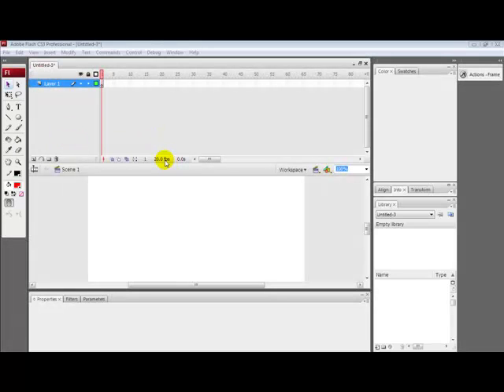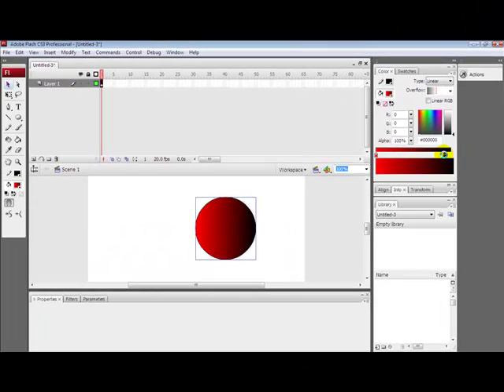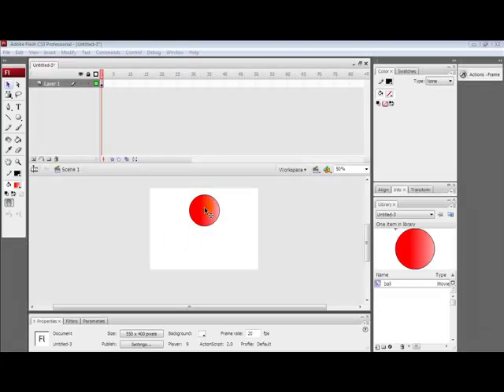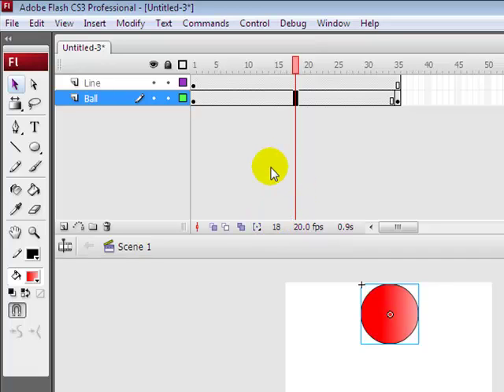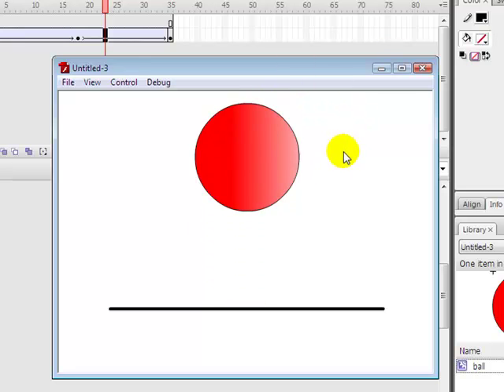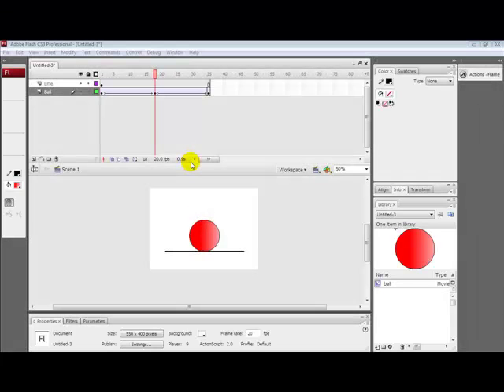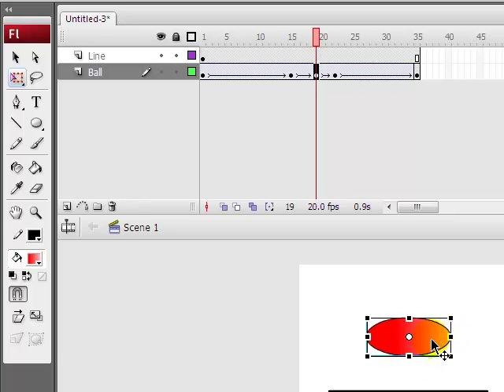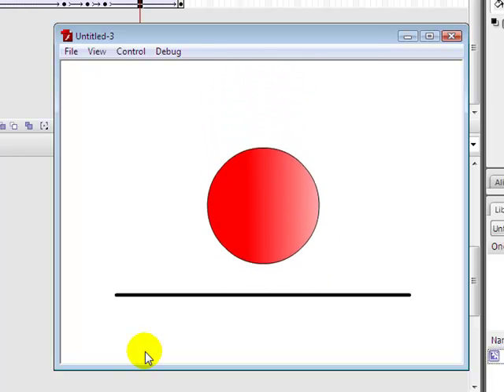MishoStuff Tutorial #2 how to make a 'Squishing' ball effect on Adobe Flash CS3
Here is my 2nd tutorial on Adobe Flash CS3, but for this one you do not need any actionscript so it is easy but long to make. I hope you like it and write comments if you have any questions or opinions.